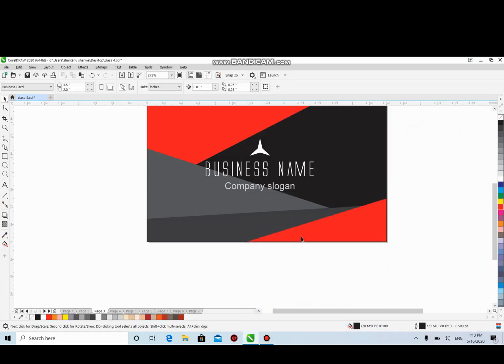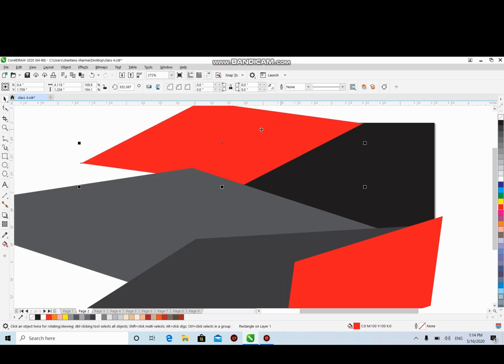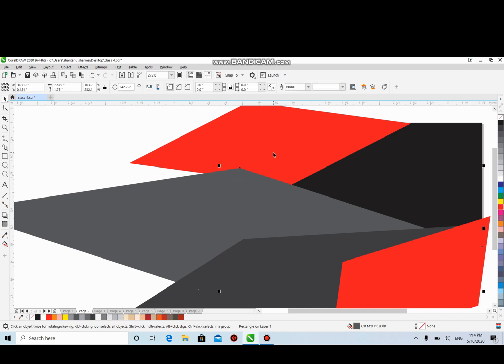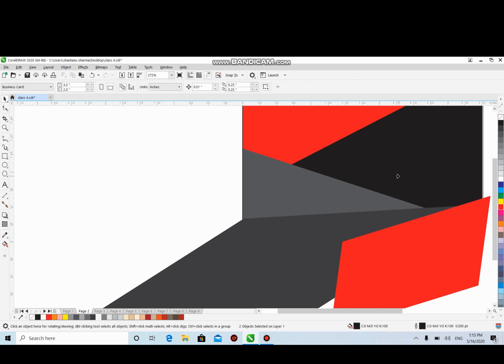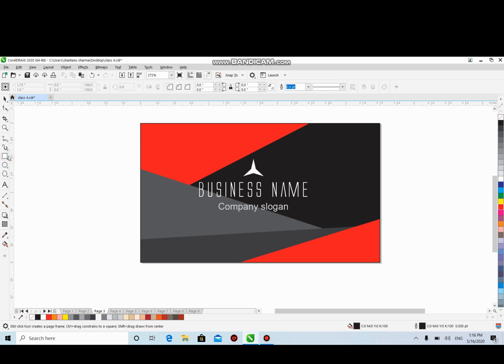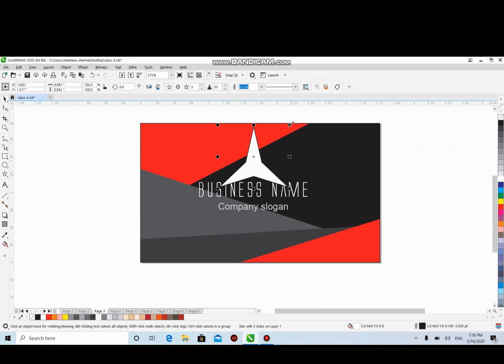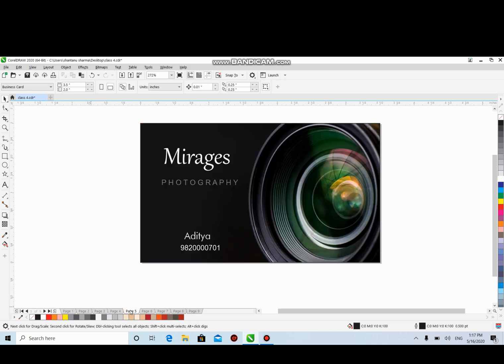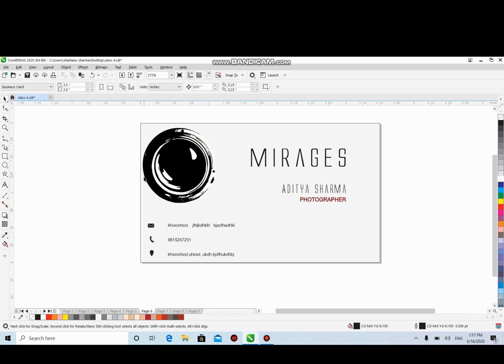Dr. Charu Bhardwaj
How to design a business card or a visiting card in CorelDraw 2020.